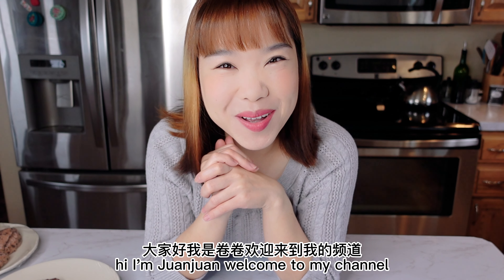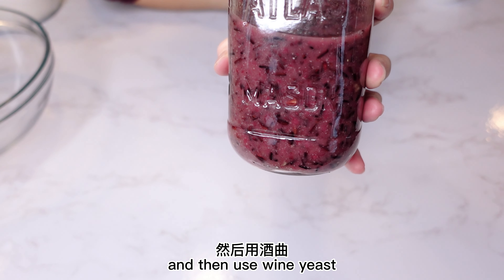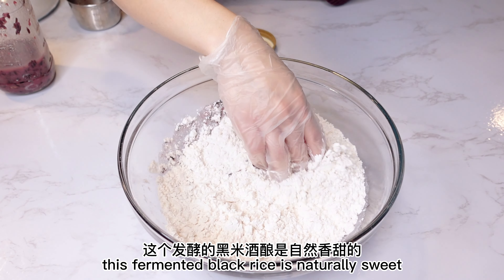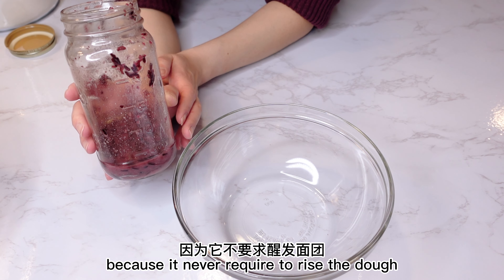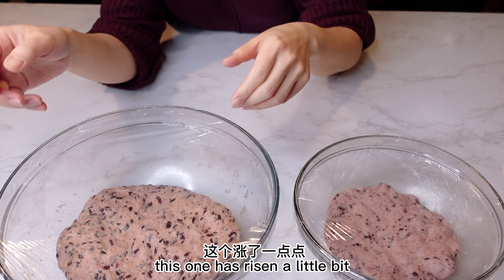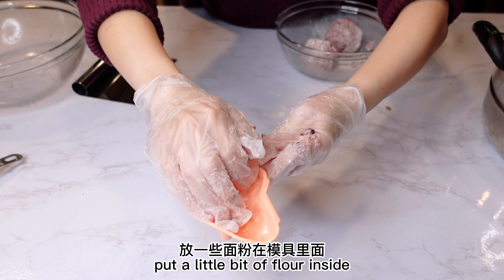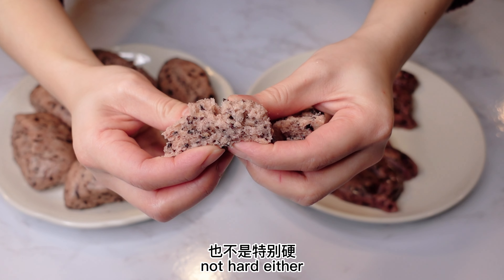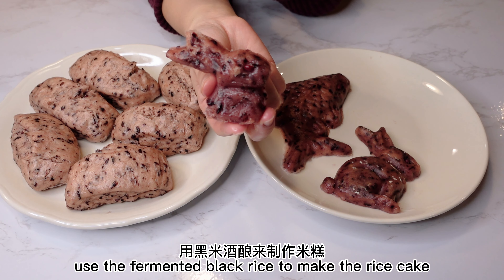I used fermented black rice instead of yeast for steamed buns and rice cake, check out the result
I have wondered long time about this fermented rice thing, Chinese love this fermented rice, we usually use sweet rice and wine yeast to make fermented rice and rice wine, I did fermented some rice and rice wine at home a month ago, they came out so good.
So I stored them in the fridge for a month, then I start to think if I can use fermented black rice to make buns instead of using yeast, not because I don't have yeast, I'm more curious what is it gonna look like and how is it gonna taste.
So I tried them today, guess what ? The fermented rice worked at little, the steamed buns taste like sourdough bread, which is amazing, the rice cake is even better, the flavor is great.
I also think because I used homemade fermented rice,  I didn't kill my wine yeast in the fermented rice so it worked,  I heard if you buy the fermented rice from store it might be a different result ,because the factory might killed the wine yeast when they process the product,  I haven't try it yet,
Ingredients:
steamed buns:
1 and 1/4 cup fermented rice
2 cups all purpose flour plus more for dusting

 rice cake:
4 oz fermented rice
1 cup sweet rice